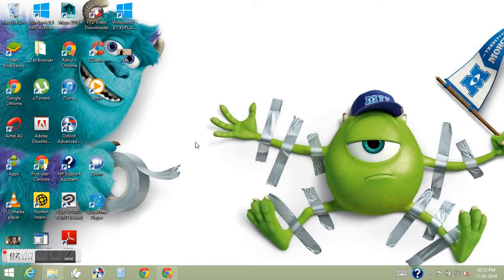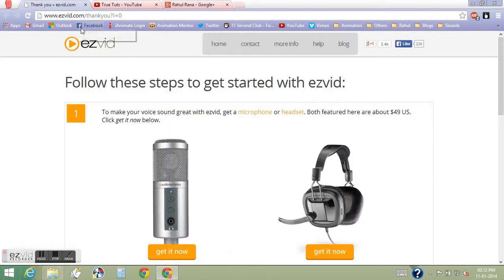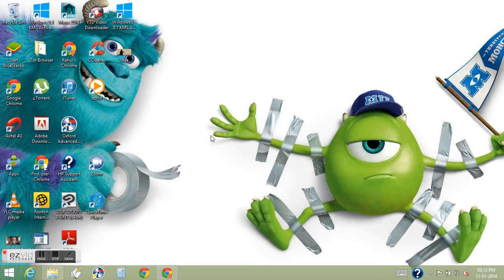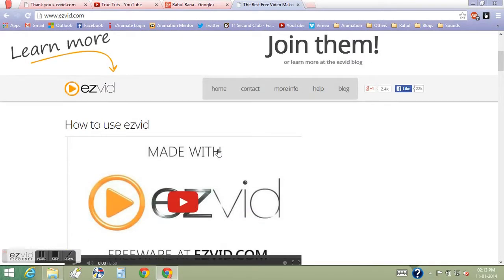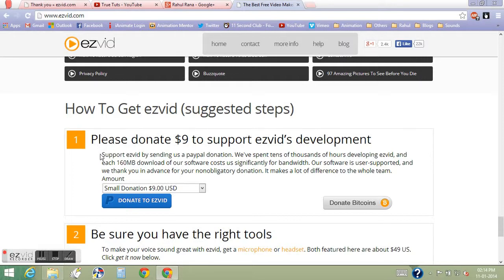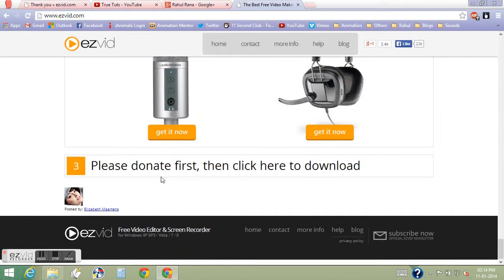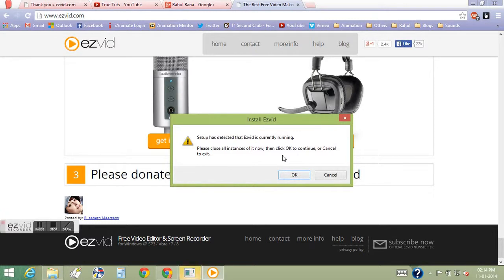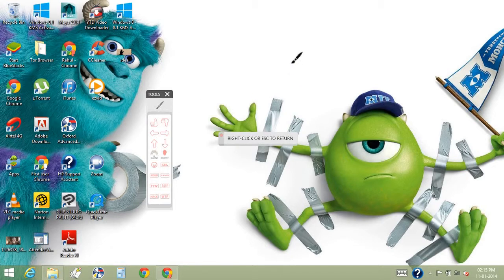Record Your Computer Screen For Free Windows 8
Here are what other people are searching for when looking for a free screen recorder up on
 Youtube and Google. The tags they are using are:
screen capturehow to record your computer screen windows 7
how to record your computer screen windows 7 for free hd
how to record your computer screen hd
how to record your computer screen hd free
how to record your computer screen with sound for free
how to record your computer screen with audio
how to record your computer screen without lag
how to record your computer screen for free windows 7
how to record your computer screen for youtube
how to record your computer screen for pc
how to record your computer screen for games
how to record your computer screen in hd
how to record your computer screen in hd for free
how to record your computer screen in windows 7
how to record your computer screen in hd windows 7
how to record your pc screen for free in hd too
how to record your pc screen in hd for windows 7 free
how to record your pc screen with audio
How to download Youtube videos to computer for free
screen capture windows 7
screen capture windows 8
screen capture software free
screen capture free
screen capture windows
how to record your computer screen without downloading anything
record gameplay with laptop
record gameplay with camera
record gameplay on pc
record games on pc
how to record games on pc for free
how to record games on pc without lag
how to record games on pc hd
how to record minecraft
how to record minecraft for free with voice
how to record minecraft for free in hd
how to record minecraft for free without lag